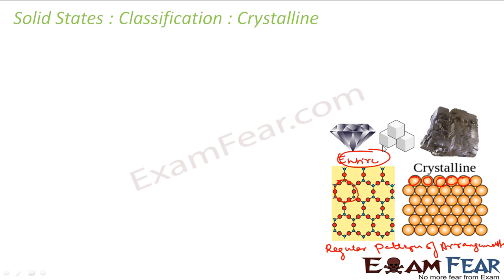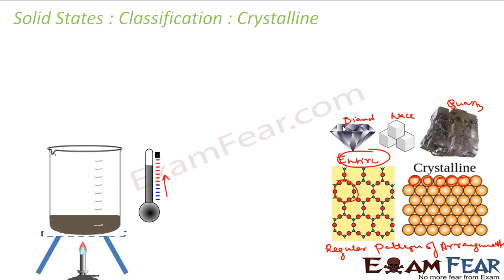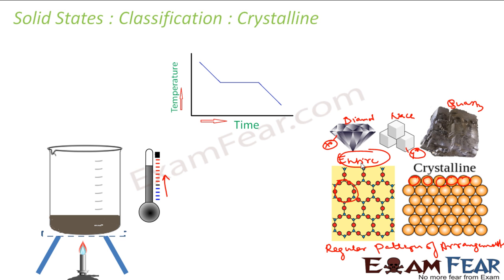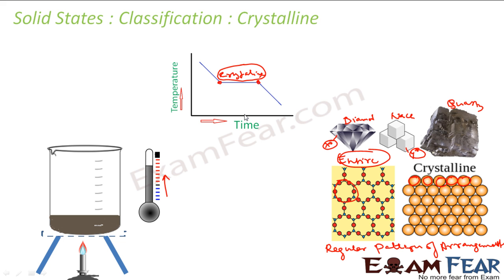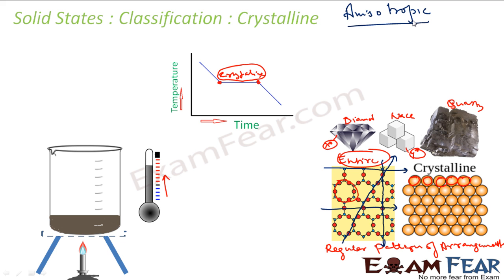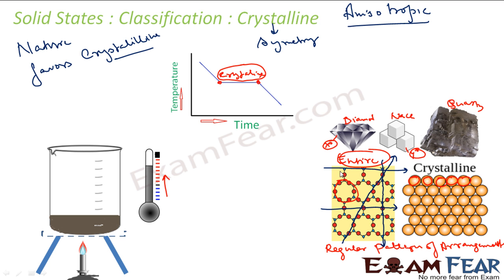Chemistry Solid States part 2 (Crystalline) CBSE class 12 XII